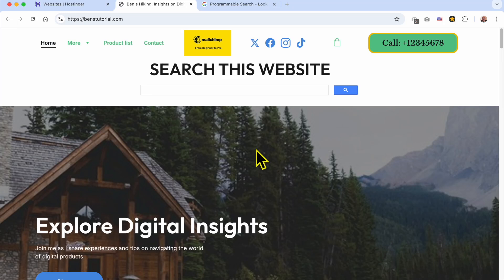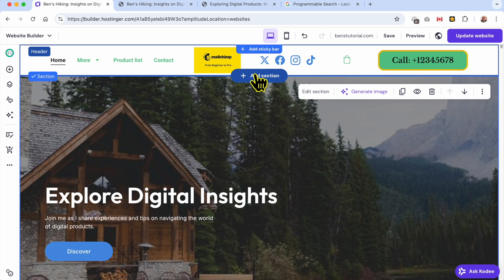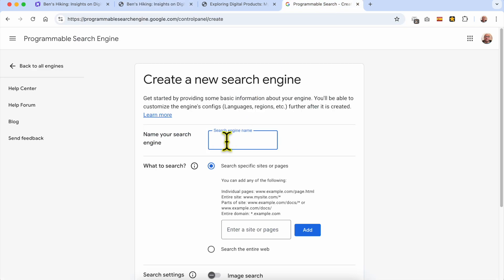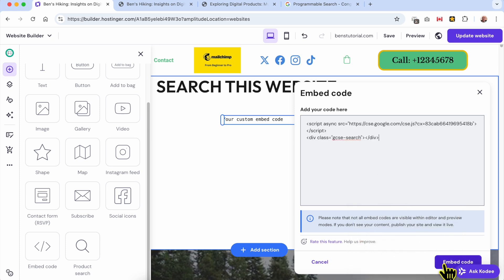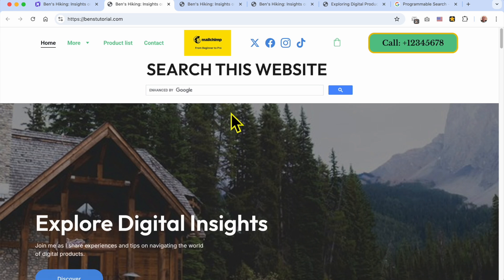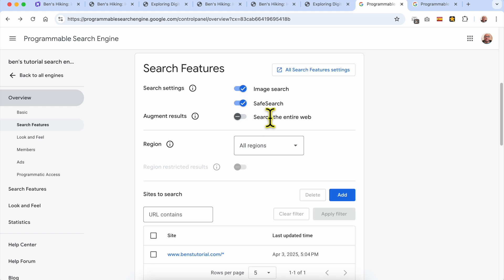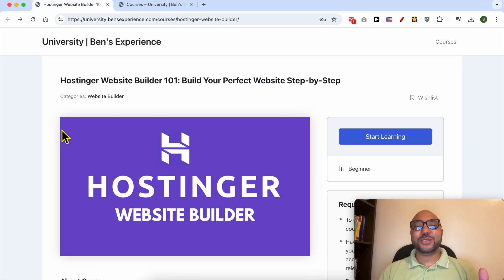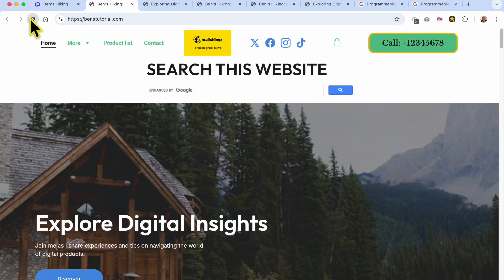How to Add a Search Bar Feature in Hostinger Website Builder (Step-by-Step Tutorial)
In this video, you'll learn how to add a search bar feature in Hostinger Website Builder using Google Programmable Search Engine. I’ll show you the exact steps I followed to add a fully functional search bar to my own website — so you can help your visitors easily find blog posts, products, or any page content.

We'll walk through creating your own search engine with Google, embedding the code, customizing the layout and theme, and making sure it only searches your Hostinger website. If you’ve ever wondered how to add a custom search engine inside your Hostinger Website Builder site, this is the ultimate guide.

Whether you’re building a blog, portfolio, online shop, or business website, learning how to add a search bar feature in Hostinger Website Builder can take your user experience to the next level. And the best part? You can do it all without coding skills.

✅ Covered in this video:

Creating a Google Programmable Search Engine

Embedding it inside Hostinger Website Builder

Making your search results show only your site

Customizing the design, layout, and branding

Adjusting search region, safe search, and more

If you’ve been searching for how to add a search bar feature in Hostinger Website Builder, this step-by-step tutorial is for you. It’s fast, clean, and lets you control every detail.

Don’t forget to check out my free course on Hostinger Website Builder for more tutorials like this one.